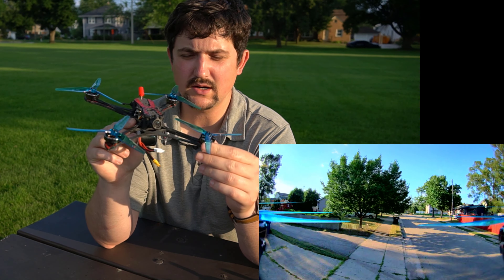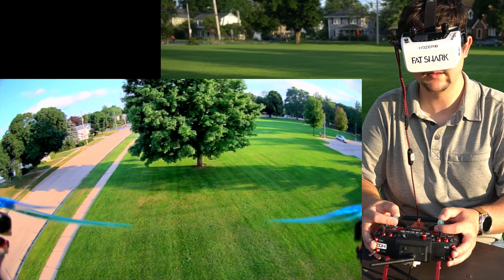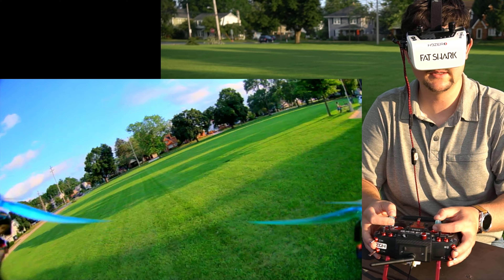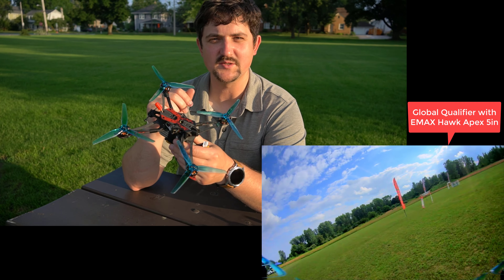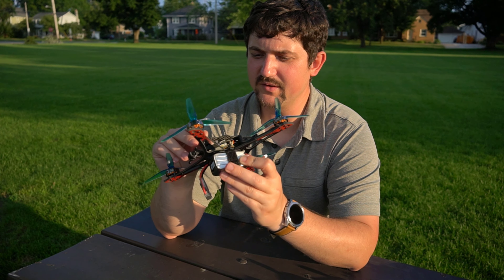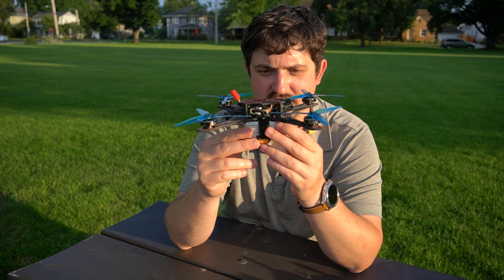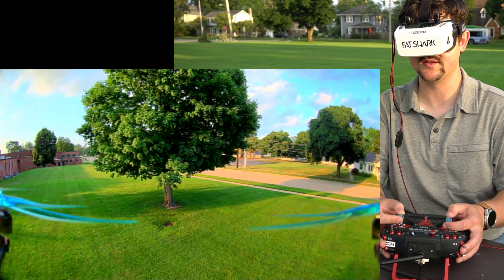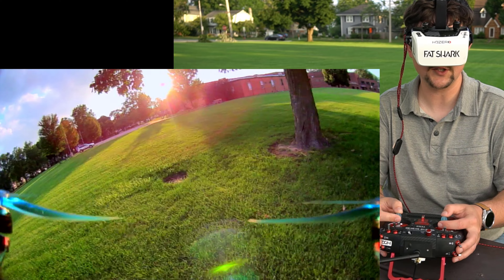Is this EMAX 5" HDZero drone for you?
With Hawk Apex, EMAX has entered the ring of 5in HDZero bind and fly drones